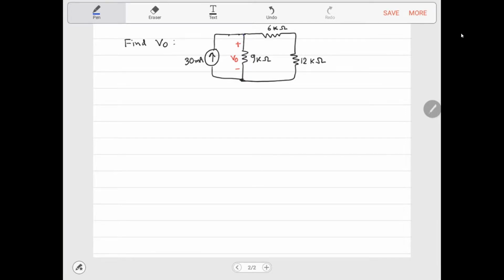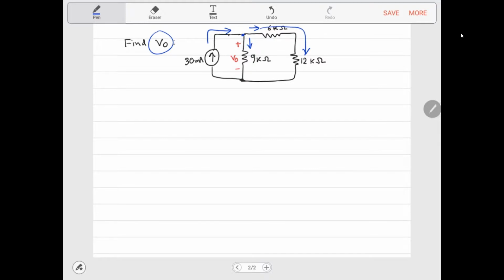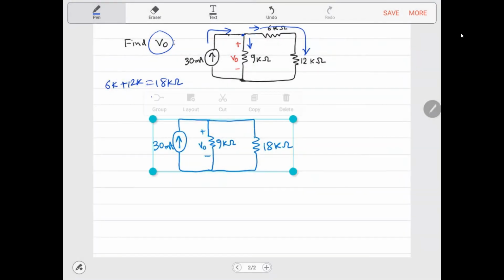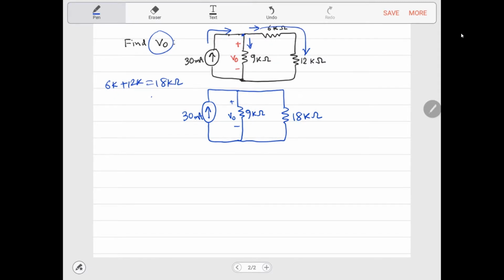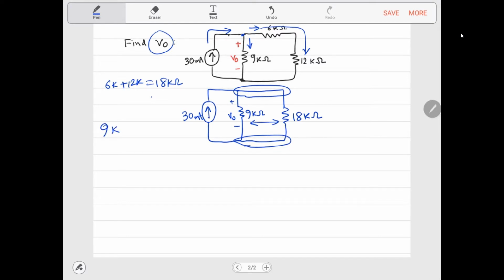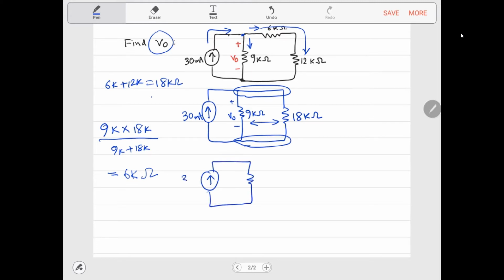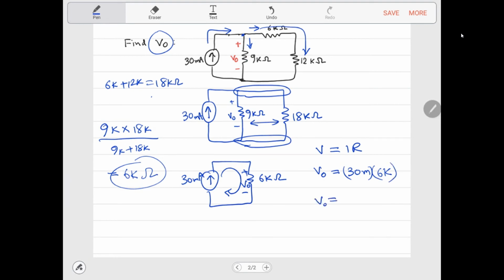Ohm's Law practice problem (example 2)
This video shows how to use Ohm's Law in a circuit to solve for current and/or voltage.